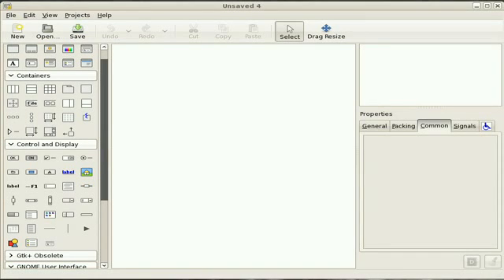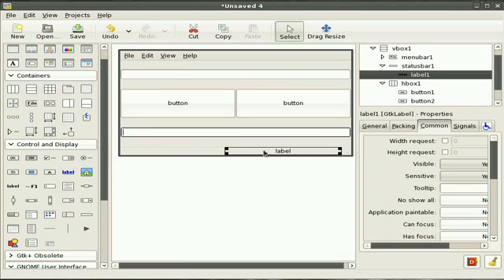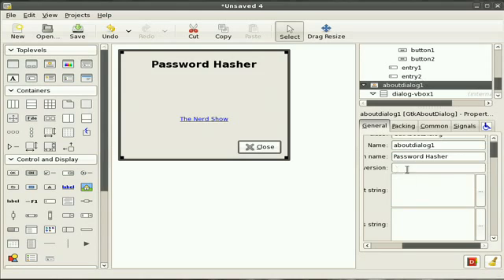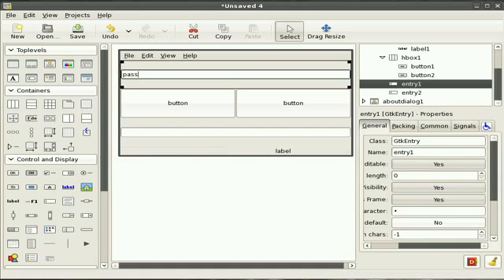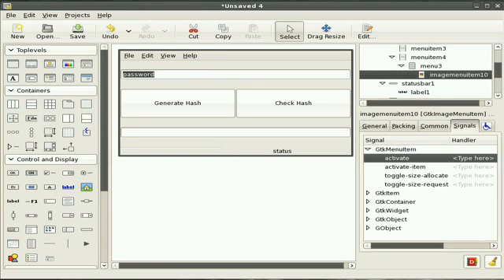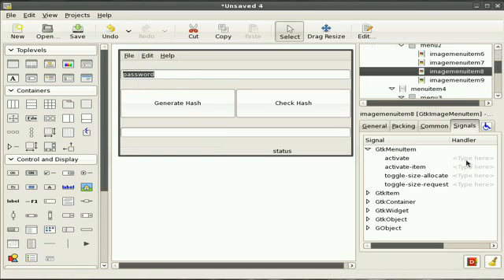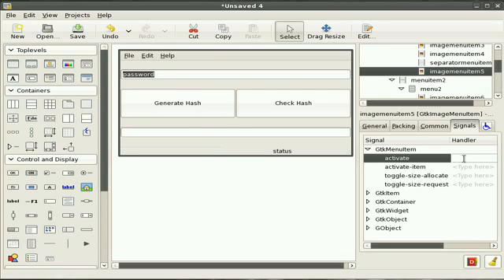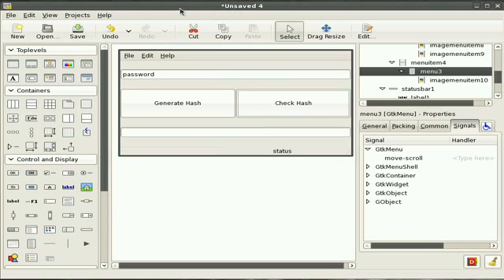Rapid Application Development with Glade 3.0 part 1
Too fast? Pause the video.

For Python, refer to Part 5 of this series. It should be up now. There were some technical difficulties.

Free cross-platform rapid application development was never so rapid or easy as it is using Glade 3.0's interface designer. The new version will save in either GtkBuilder or Libglade format xml for easy integration into the programming environment. Using the robust and lightening-fast C language or the versatile and easy to grasp python language back end gives programmers the best of both worlds. As everyone knows, C code generation has been removed from Glade 3.0. This is a good thing because the code it generated was rather bloated and prolonged the usage of outdated conventions (difficult to maintain).

By putting the interface into a separate xml file, Glade allows programmers or even end users to tweak the interface without re-compiling. As we shall see in a future video, the program logic to make this application work will be one page of easily readable C code.

Glade is a free and open source RAD tool for user interface design. It is distributed under the GNU General Public License (GPL).